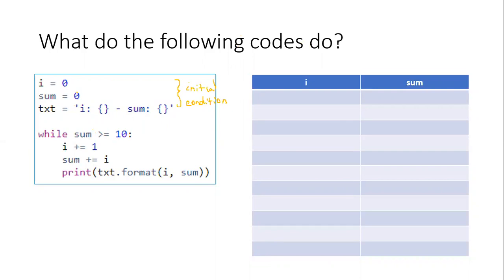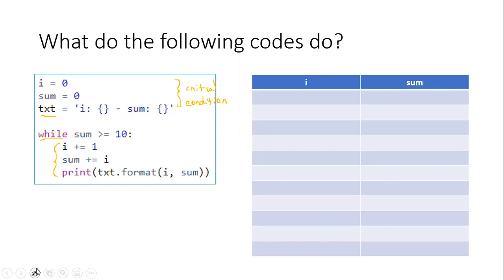5 - While Example 2